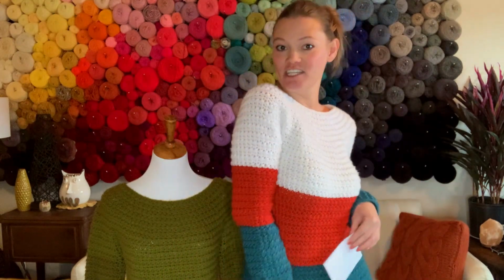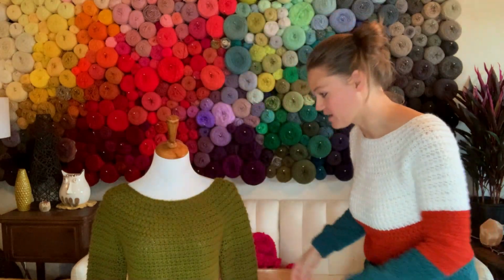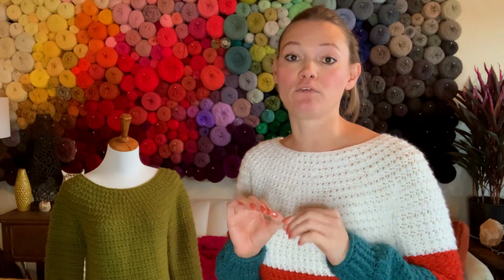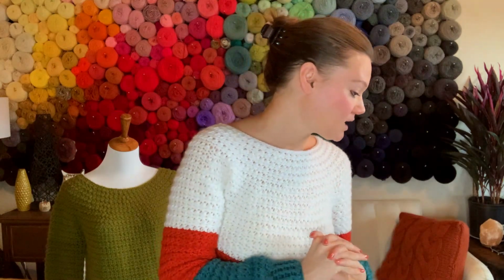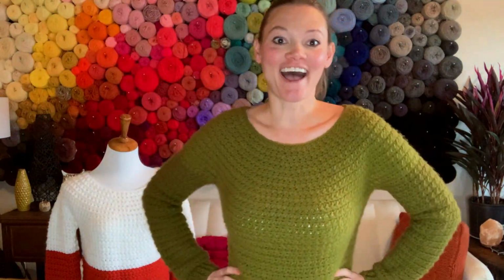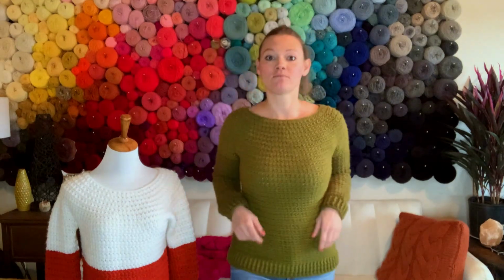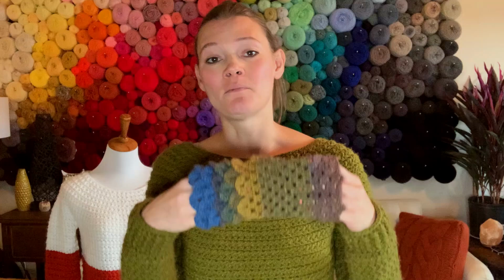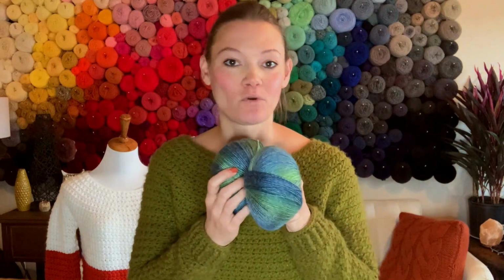Heart Hook Home | Sweater Construction | Podcast Episode 5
In today's episode we discuss the benefits of a top-down crochet sweater construction and get all the details of my NEW "Color Block Sweater" & pattern debut.

My favorite products: